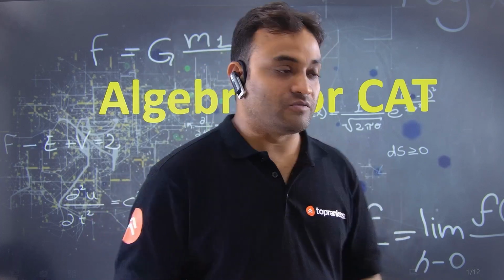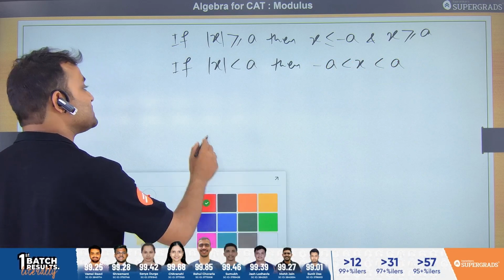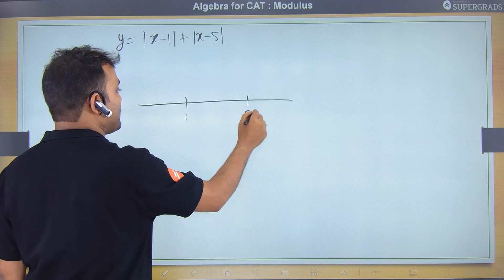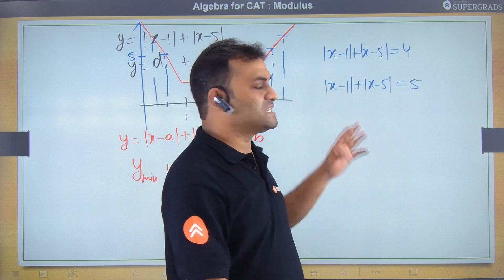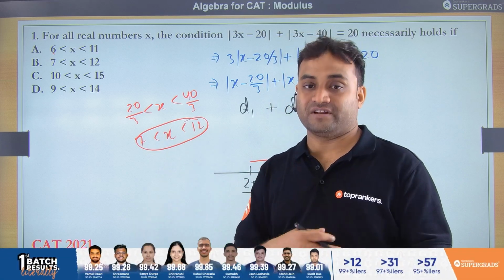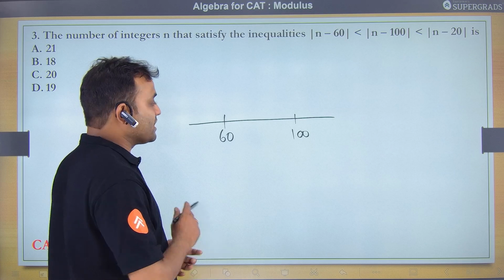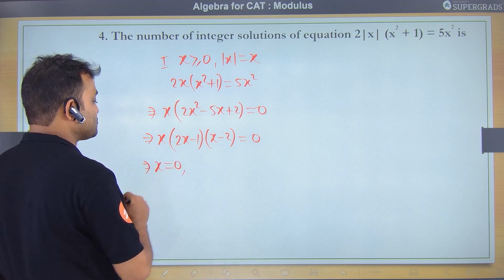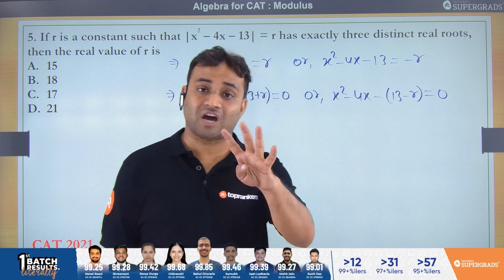Modulus - Quantitative Aptitude Lecture | CAT 2024 Preparation | CAT Quant | CAT PYQs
Welcome to our latest video lecture series designed specifically for CAT 2024 exam aspirants! In this installment, Sajjan Sir delves into the crucial topic of Modulus in Algebra, a cornerstone of the Quantitative Aptitude section.

Modulus form the bedrock of problem-solving in various mathematical disciplines, and mastering them is essential for success in competitive exams like CAT. Sajjan Sir, with his years of experience and expertise, breaks down complex concepts into easily understandable chunks, ensuring that every student can grasp the fundamentals with clarity.
CAT'2024 - Year Long Batch (CAT & OMETs) | By Supergrads CAT
👉 24 X 7 Doubt Clearing Sessions
👉 Personalized Mentorship
cat 2024 quantitative aptitude,
cat 2024 quant,
cat 2024 quant preparation,
cat algebra,
cat algebra revision,
cat algebra lectures,
cat algebra topics,
cat exam quantitative aptitude,
cat 2024 quant syllabus,
cat 2024 quant basics,